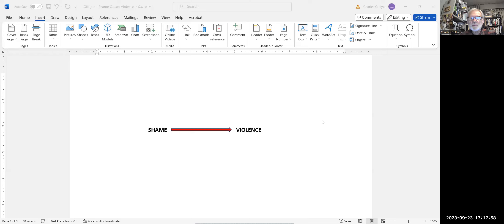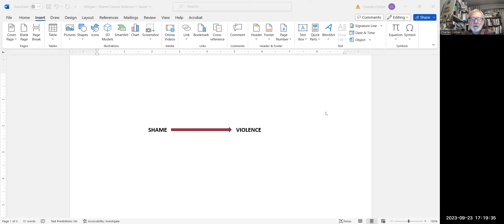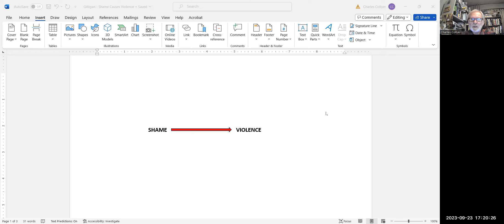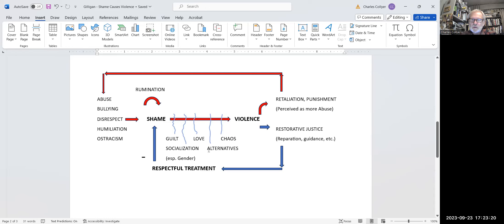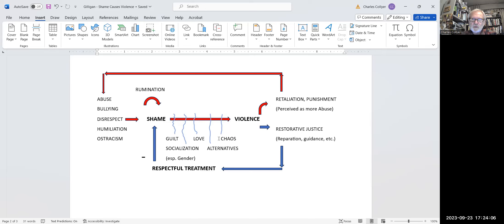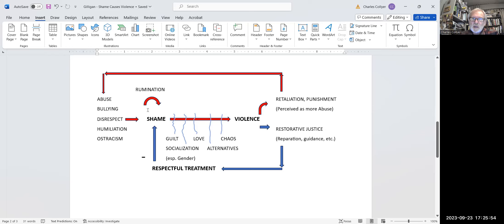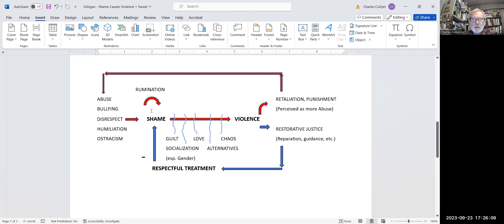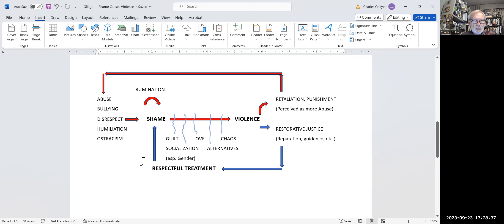The "Disrespect" Theory of Violence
The psychiatrist James Gilligan has developed a theory of violence based on the idea that it is rooted in the perpetrator's feeling of having been shamed or disrespected. Most students grasp the theory immediately and appreciate it for its relevance to everyday conflicts.